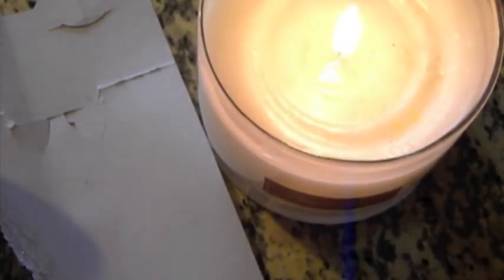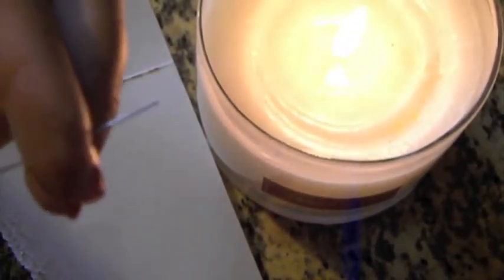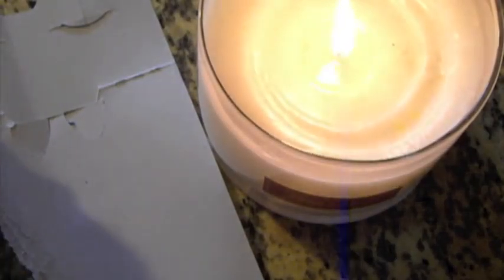Eye Pin Candle Tester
Enjoy, and thank you SunShineCrafties for the idea ^^